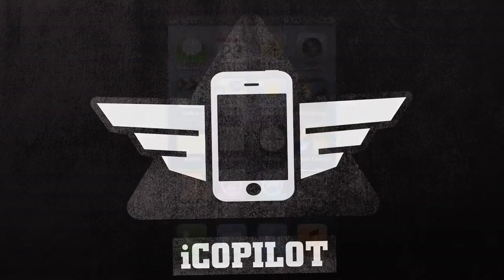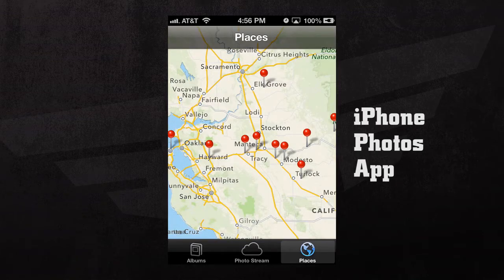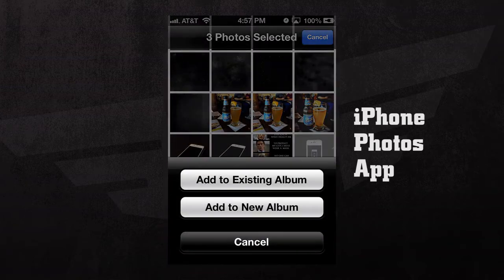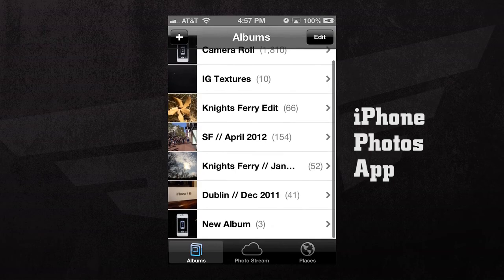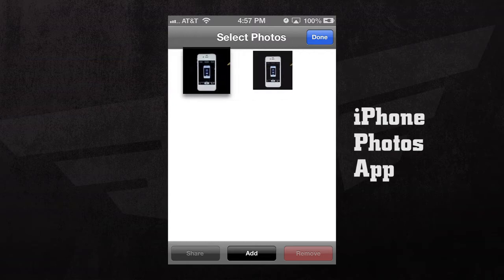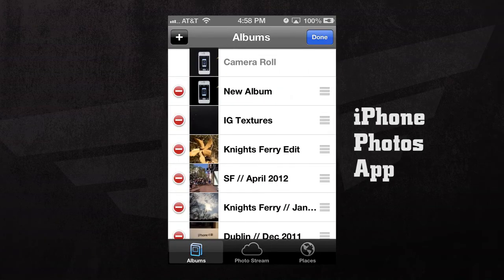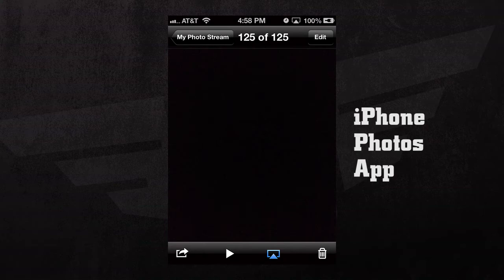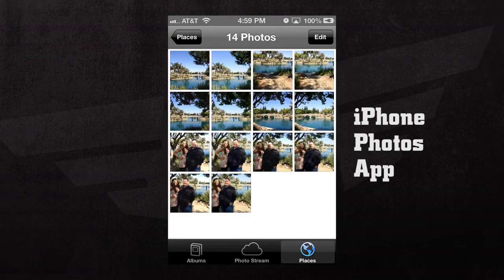iPhone iOS 6 Apps Photos App